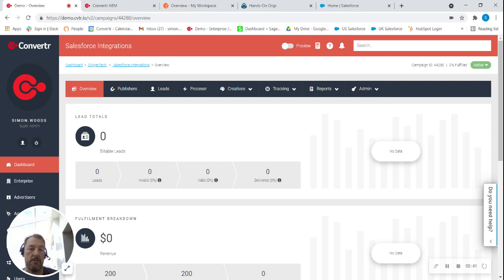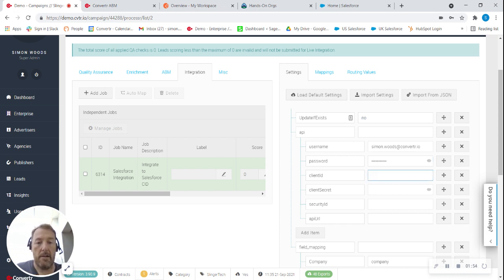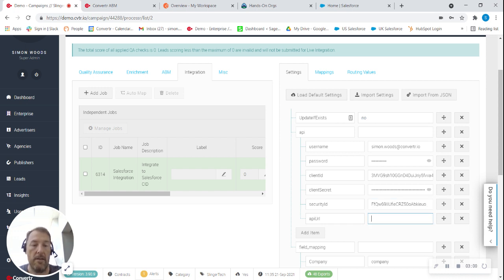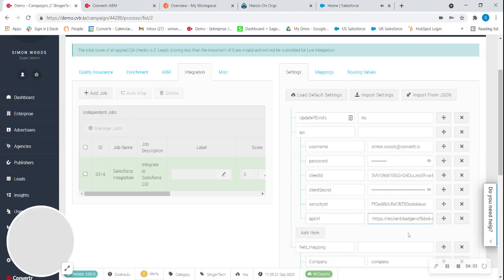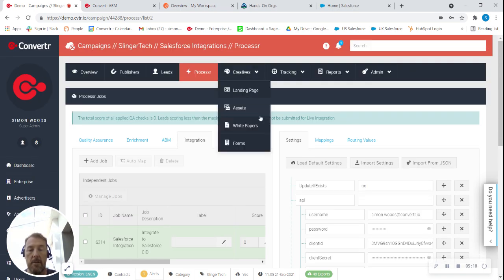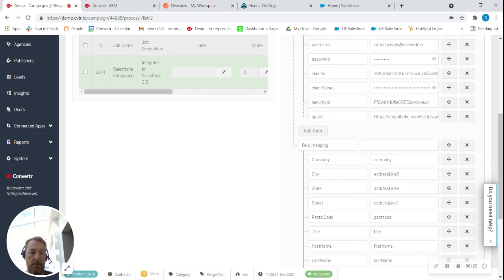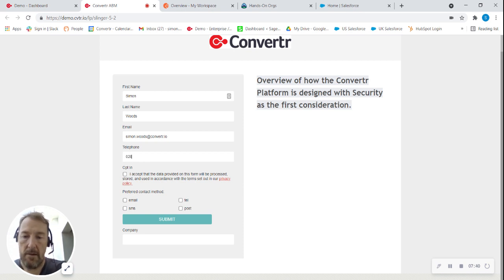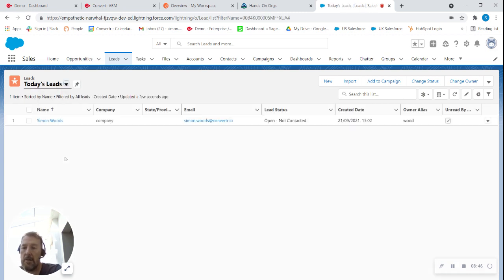SalesForce Integration - Salesforce Integration (Job)